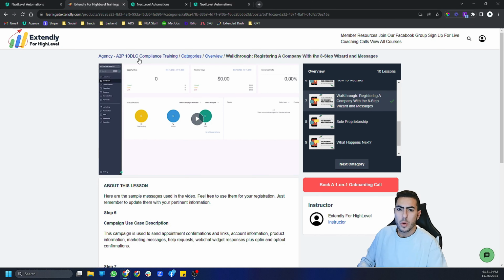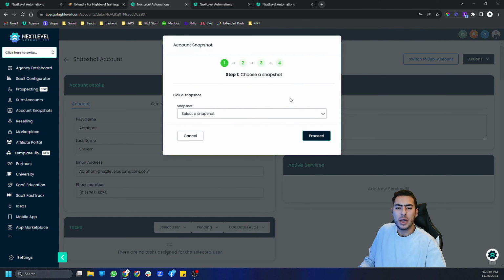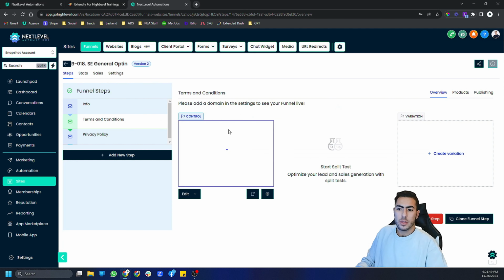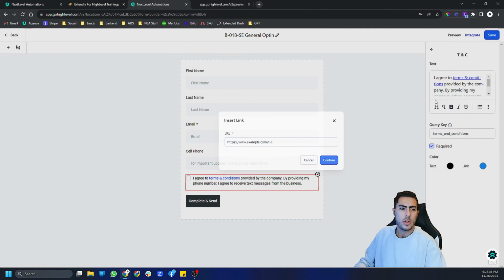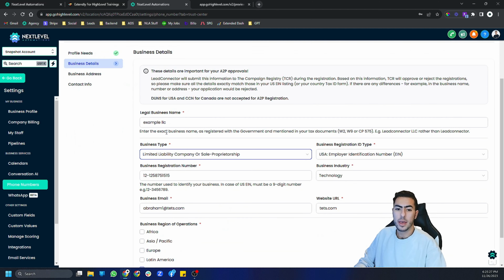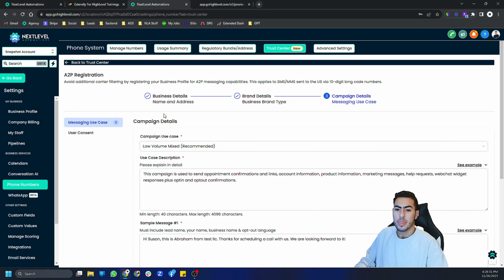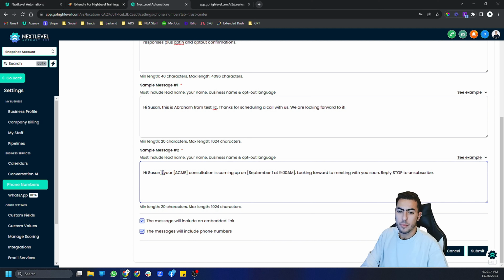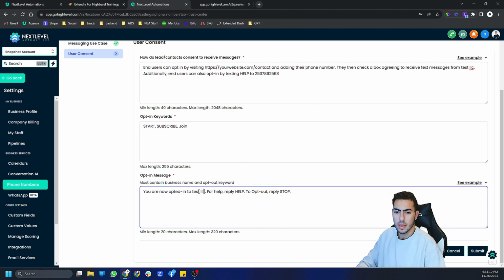Unlocking A2P Approval in GoHighLevel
Are you struggling to get your A2P approval in GoHighLevel? Look no further! In this comprehensive tutorial, I will walk you through the entire process, sharing insider tips and strategies to ensure your success. From navigating the application to meeting the criteria, this step-by-step guide has got you covered. Get ready to elevate your GoHighLevel experience and start utilizing A2P and SMS features effectively!

Ready to elevate your marketing game?

Unlock even more potential with the Marketers Toolkit.

📅 Stay up-to-date with the latest features and updates from Go Highlevel. This video is directly related to their newest release!